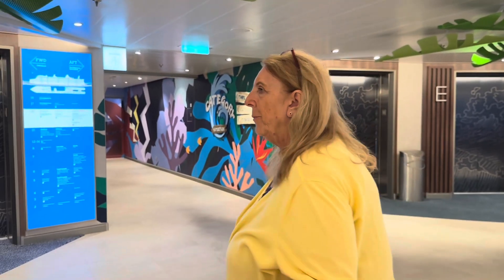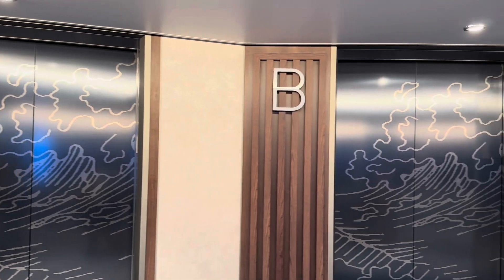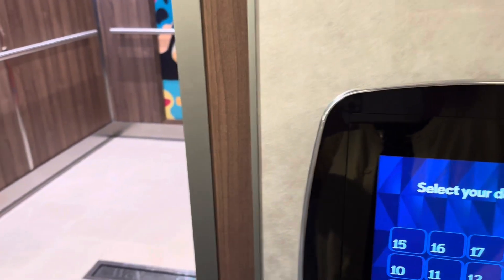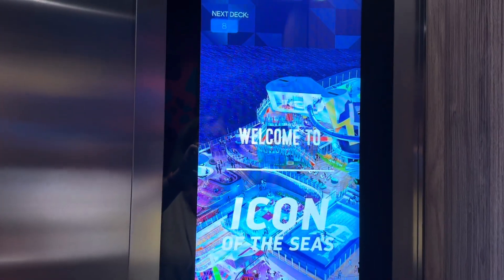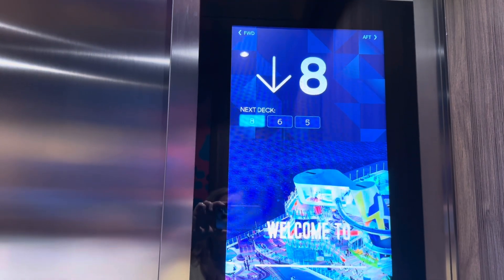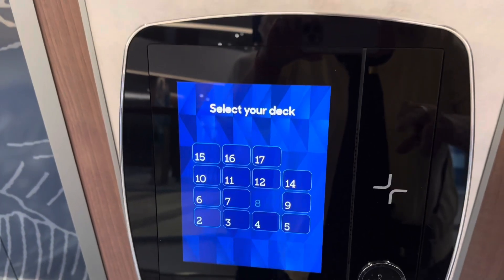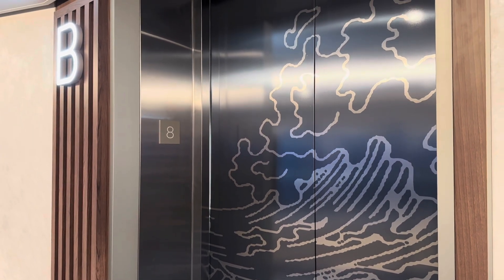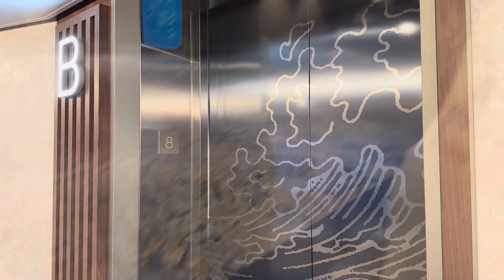Icon Elevators - Elevator Roulette and their Technology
Take a ride on the Icon elevators to learn about how they work